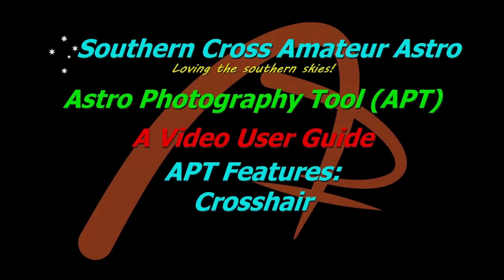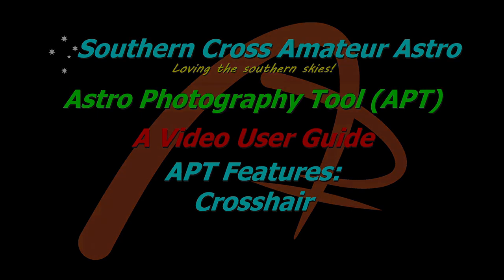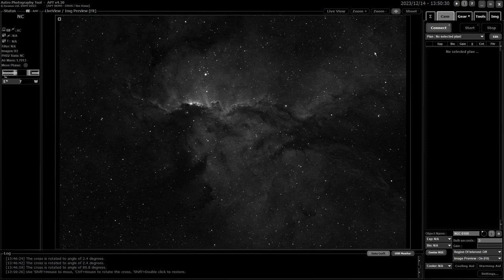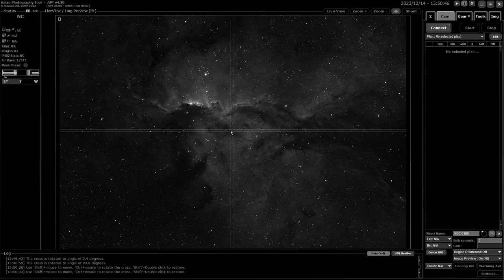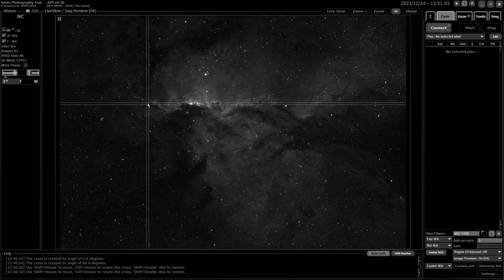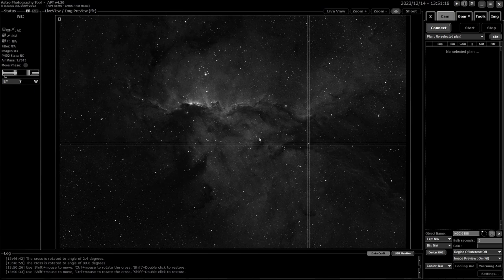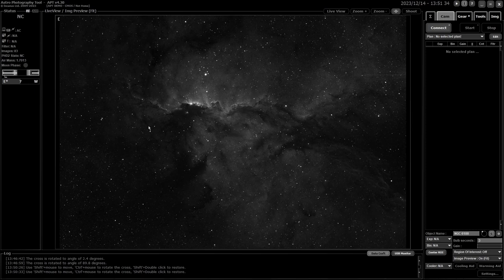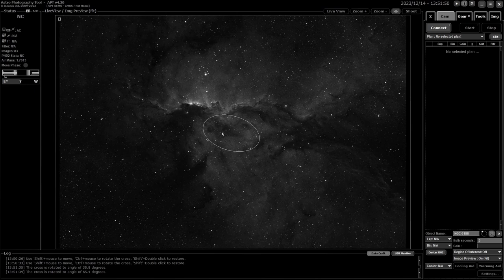APT User Guide - Crosshair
Features - Crosshair

APT has a crosshair that can be displayed & moved around the image preview screen.

Support APT!
Having alternatives drives progress!